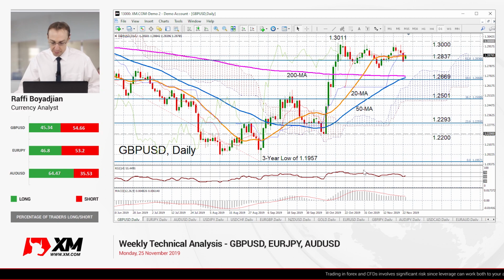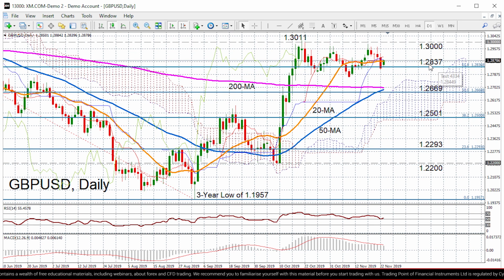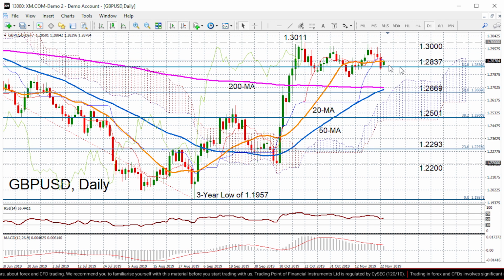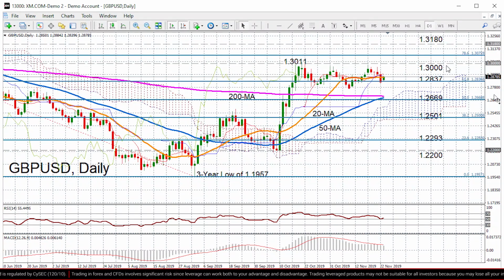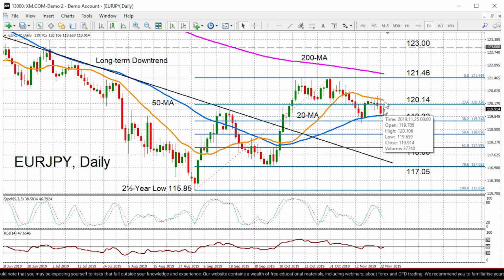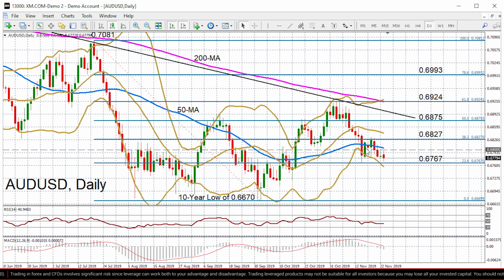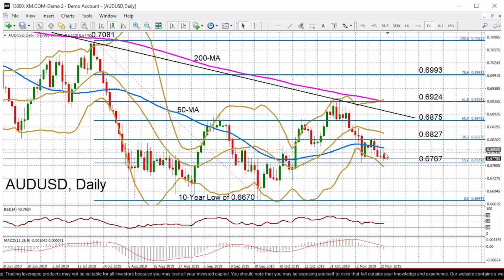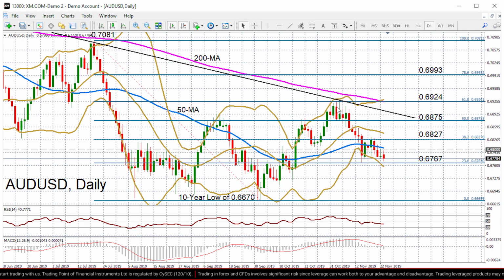Weekly Technical Analysis: 25/11/2019 - GBPUSD, EURJPY, AUDUSD